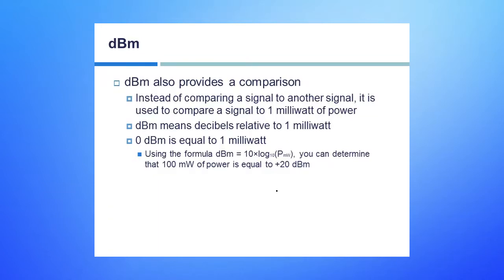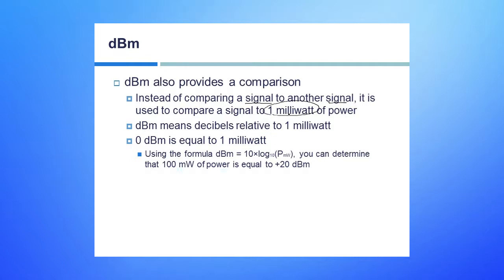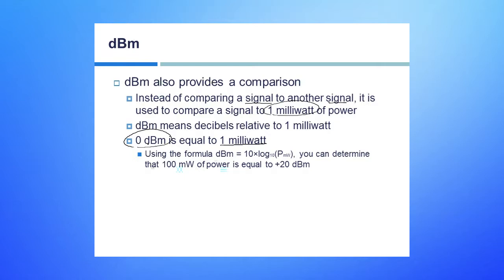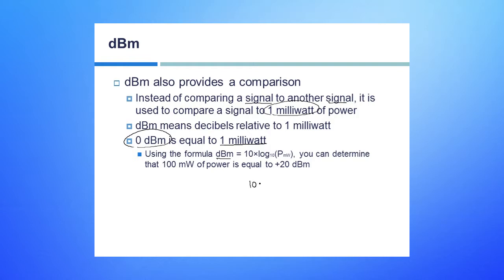CCNA Wireless - 074 dBm